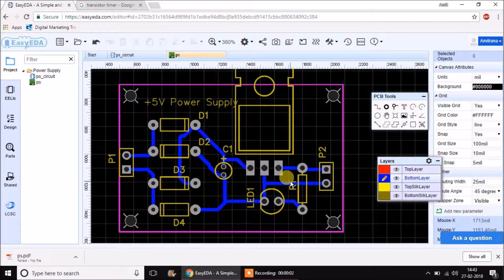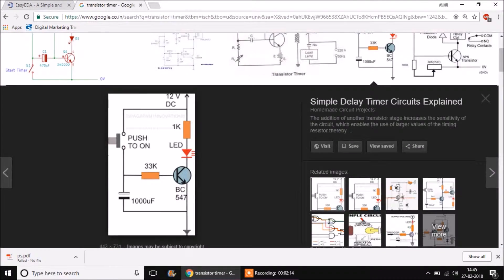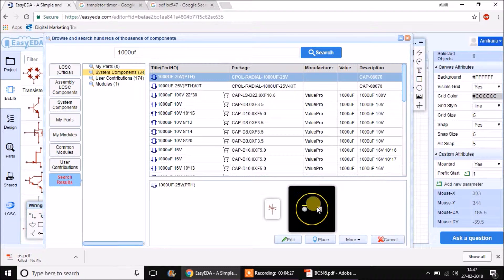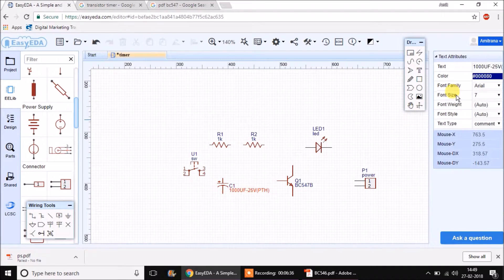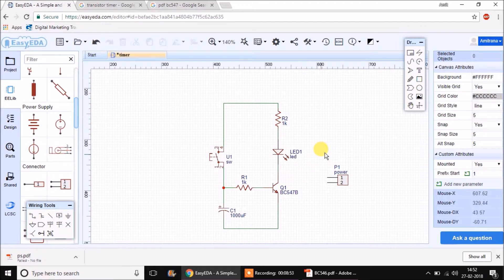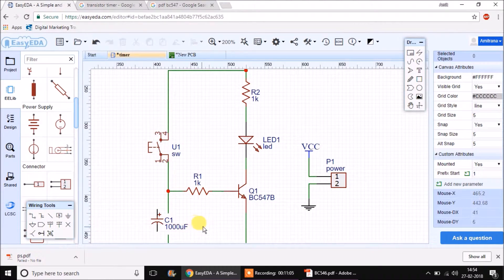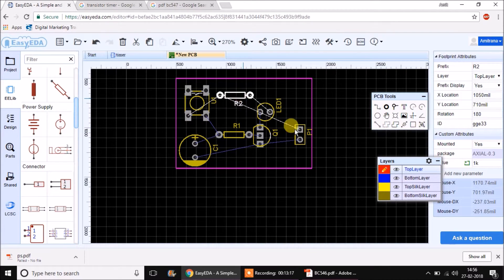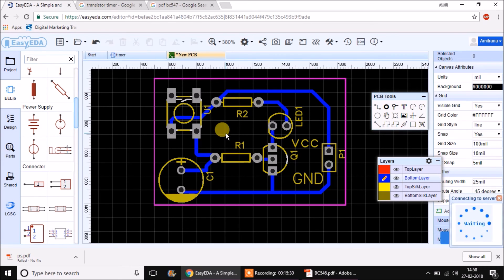How To Create Transistorized PCB Project with EasyEDA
PCB Design using Proteus ISIS scematic design for Cup Board Timer in easyEDA. This video covers the most basics of pcb design from a complete newbee's perspective.
Part of the best selling PCB Design course which can be found

PCB Design for everyone with EasyEDA a free and online tool

Learn PCB Design without any costly software, with easyeda: a free online and powerful tool for professional PCB Design

Are you an electronics hobbyist or professional or student who wants to learn Professional Level PCB Design? Are you looking for a free but powerful PCB Design tool? Are you confused on which PCB tool to use for your next project? This course is perfectly suitable for you

Why easyEDA

easyEDA is a 100% free Cloud-based CAD tool for designing professional level PCBs with the built-in PCB ordering system. The learning curve of easyEDA is shortest if you compare it with any other tool and it has a wide variety of readily available PCB footprints for almost every single component as well as customized modules. Since there are thousands of easy EDA users already, they're all creating their own components and sharing and adding to the library of easyEDA almost daily. So if you're a student, or startup or even a manufacturing company, easyEDA is perfectly suitable to you